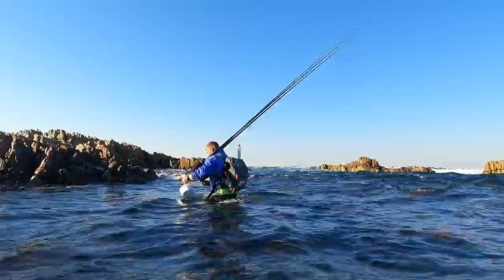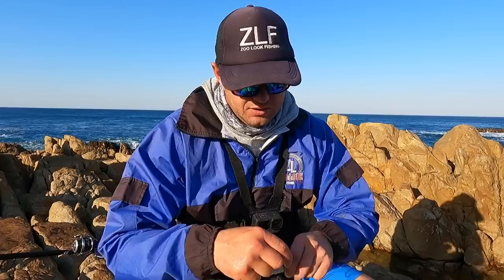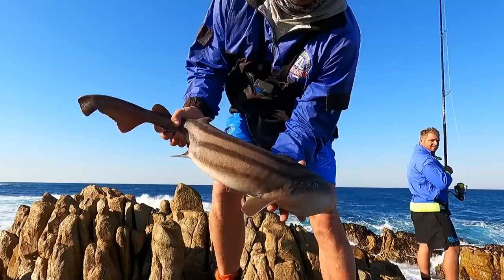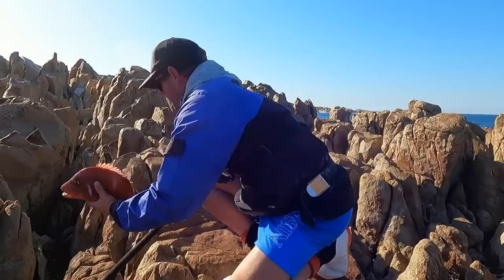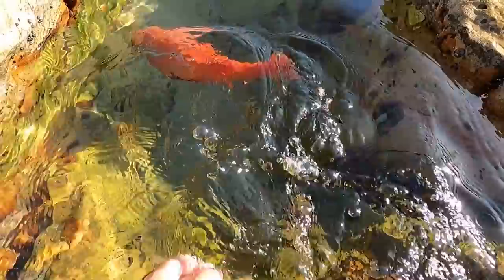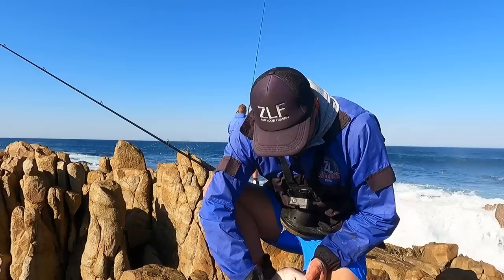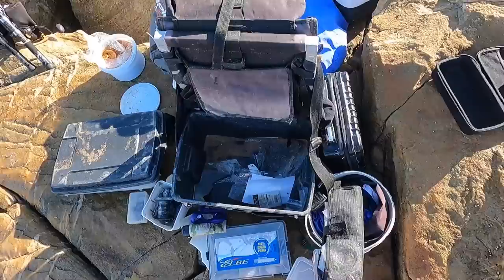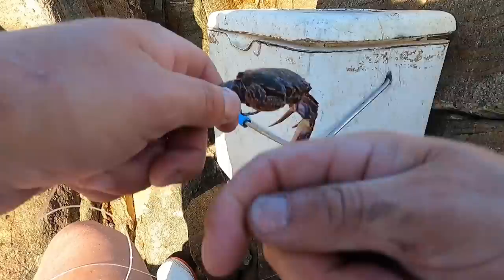Hopping around on the rocks to catch reef fish! Exploring Fishing grounds!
Protea Rock and Surf Angler Raldu Potgieter invited me along to fish a pristine coastline with him. The aim was to explore the area and find some reefs that hold some epic reef fish. We were faced with a very flat and clean sea.

We hopped around on the reefs to find suitable fishing grounds. Finding and exploring new water is probably the most exciting part of fishing for me.

Become part of the ZLF community to get access to perks and exclusive content: